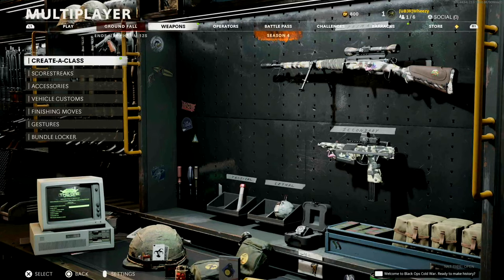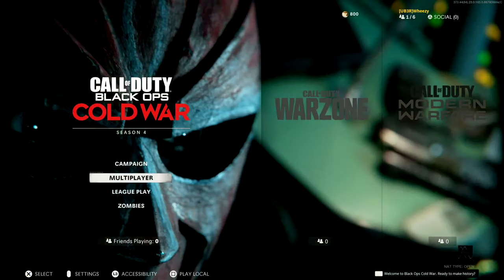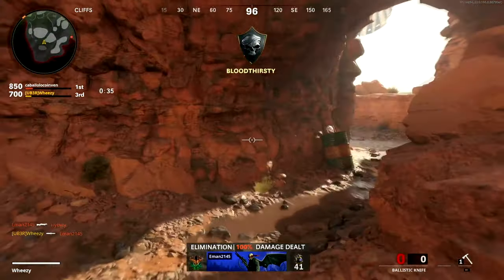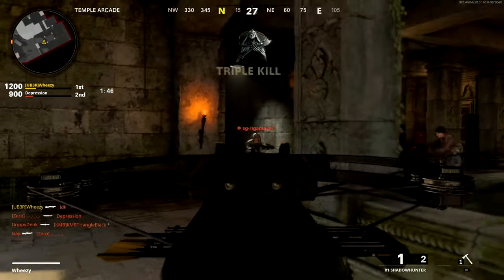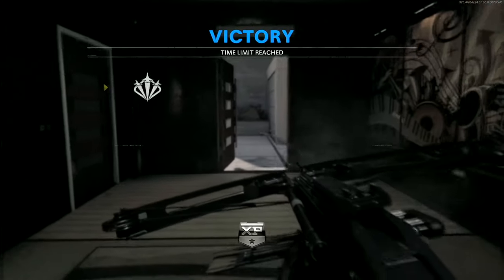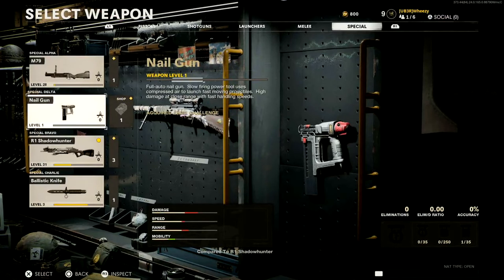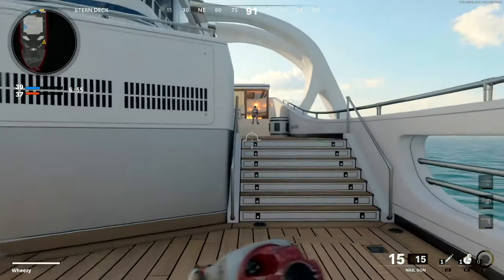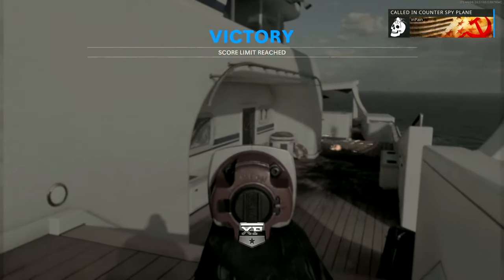How to Unlock the Nail Gun FAST in Cold War Season 4! (Call of Duty: Cold War)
The FASTEST way to unlock the Nail Gun in Cold War. And it's NOT in Zombies!

Timeline: